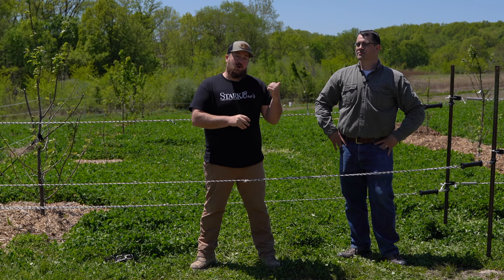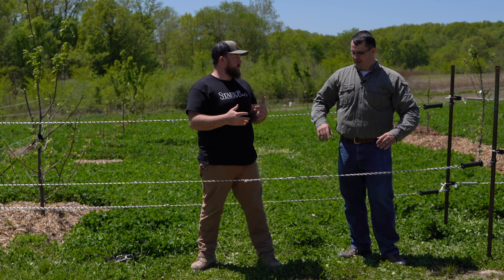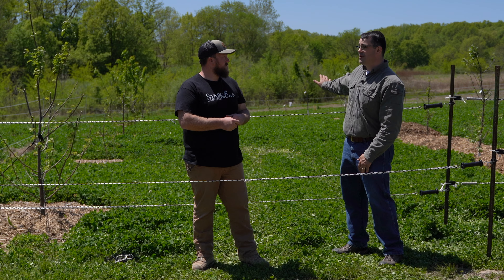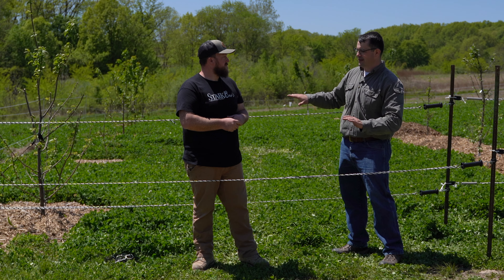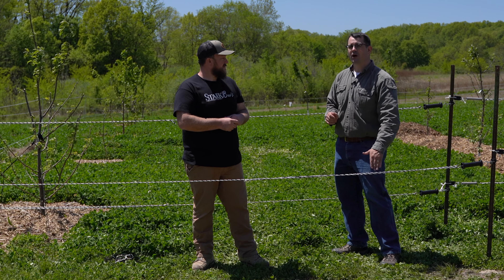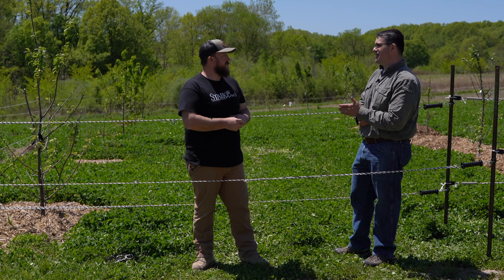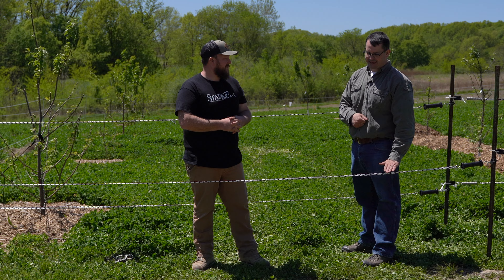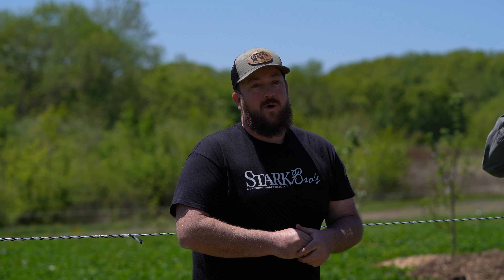🦌 Deer Fence - Do This First!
Before putting up an electric deer fence, there are several considerations you should keep in mind to ensure its effectiveness and safety. Here are some important factors to consider:

Legal requirements: Check local regulations, codes, or ordinances regarding the installation of electric fences. Some areas may have specific rules or restrictions on fence height, materials, and location. Ensure that you comply with all applicable laws.

Fence design and height: Determine the appropriate height for your deer fence based on the deer population and their jumping abilities in your area. Deer can leap high, so a 3d fence or a electric netting fence is recommended.

Property boundaries: Clearly mark your property boundaries before installing the fence to ensure you are not encroaching on neighboring properties. Consult with your neighbors, if necessary, to avoid any conflicts.

Fence location: Decide on the specific area where you want to install the fence. Consider the layout of your property, natural barriers, and the deer's typical entry points. Ideally, the fence should enclose the areas you want to protect from deer.

Power source and energizer: Determine the power source for your electric fence. Most electric fences use a battery-powered energizer, solar-powered energizer, or an electric outlet. Ensure you have access to a reliable power source and select an energizer suitable for the length and strength of the fence.

Wiring and grounding: Plan the wiring layout for the fence. Use appropriate insulators, conductors, and connectors to ensure the electrical current flows properly. Adequate grounding is crucial for the fence's effectiveness, so make sure to follow the manufacturer's instructions for proper grounding installation.

Safety considerations:  Use warning signs to alert people to the presence of the electric fence, especially if it is near public areas.

Maintenance and repairs: Electric fences require regular maintenance to keep them functioning properly. Plan for routine checks of the wires, connectors, and energizer to identify and address any issues promptly. Ensure that you have easy access to the fence for repairs or modifications if needed.

Cost considerations: Evaluate the overall cost of installing an electric deer fence, including materials, energizer, wiring, and labor if necessary. Compare it to alternative methods of deer control to determine the most cost-effective solution for your situation.